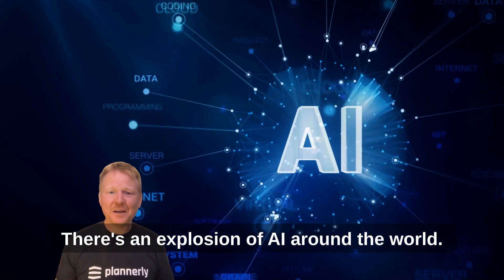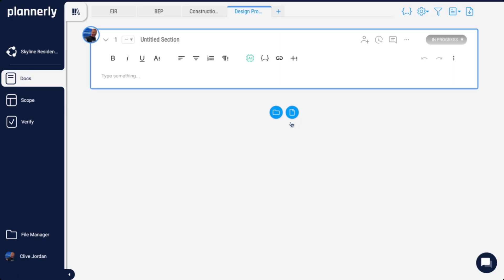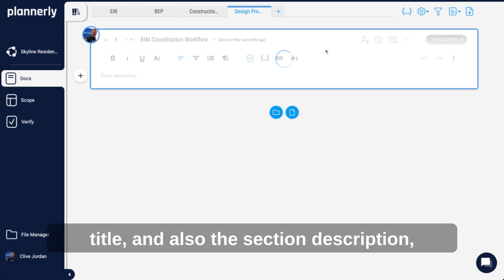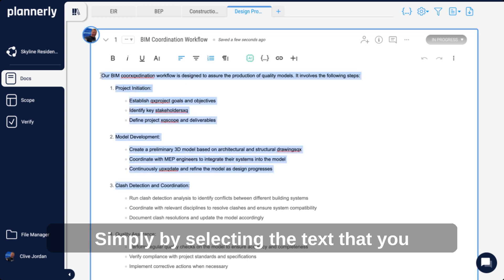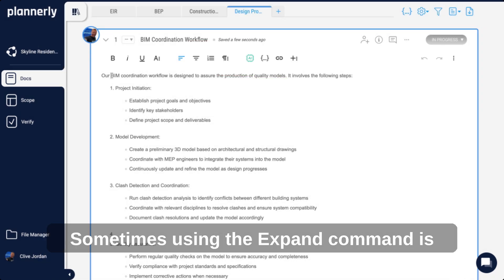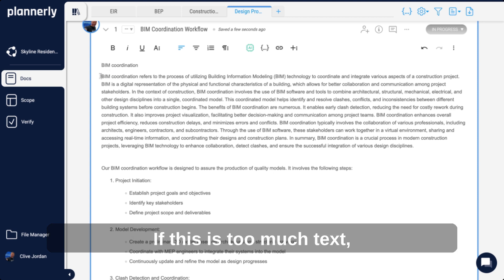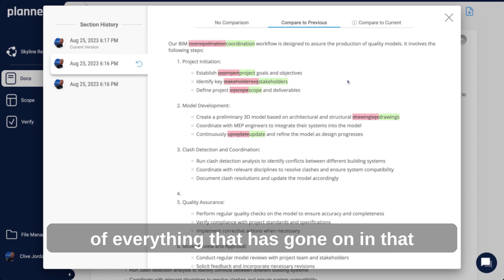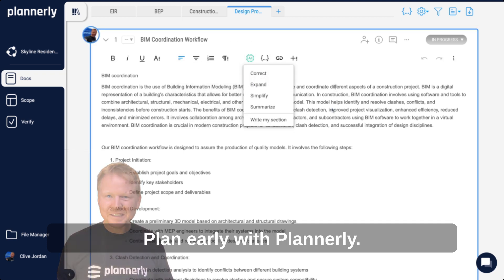4 x AI Features for More Efficient AEC Contracts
Four AI features that can revolutionize your AEC contract writing process. From "Write My Section" to "AI Correct", explore how these tools can generate targeted AEC documents, eliminate errors, and improve clarity. We also show how to use AI to expand, simplify, and summarize text effortlessly, saving hours of writing.

Timestamps:
0:00 - Introduction
0:09 - AI Features
0:30 - Write My Section Feature
0:54 - AI Correct Feature
1:15 - Expand Command
1:36 - Simplify or Summarize Command